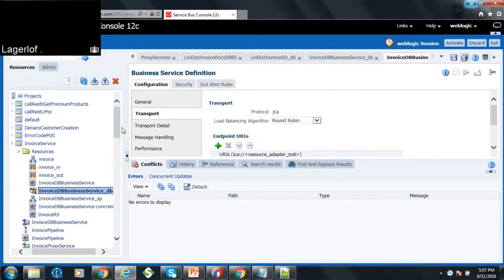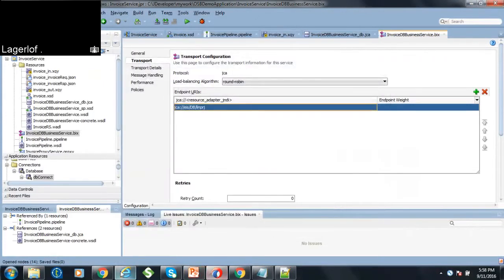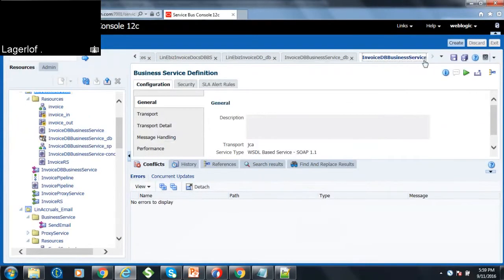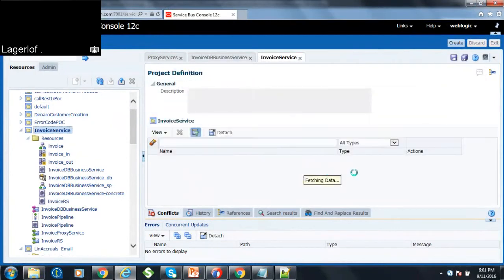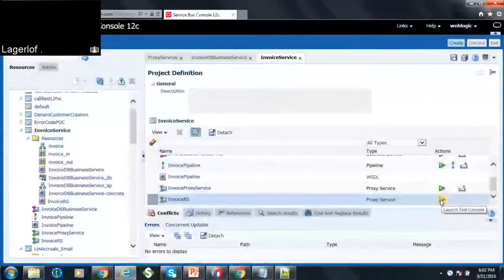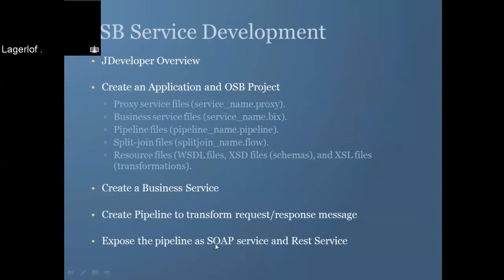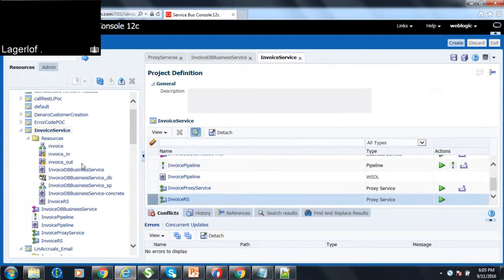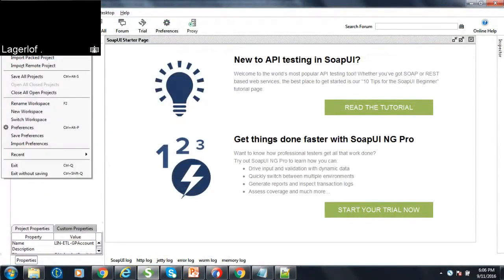OSB Tutorial - Part 4 (Deployment & Testing)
OSB Service deployment, OSB Testing, OSB JSON Testing